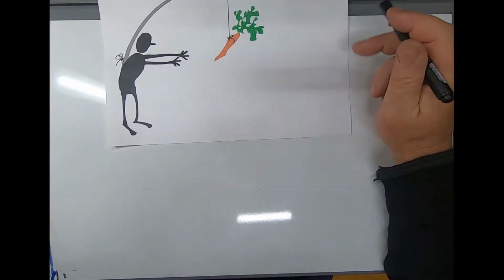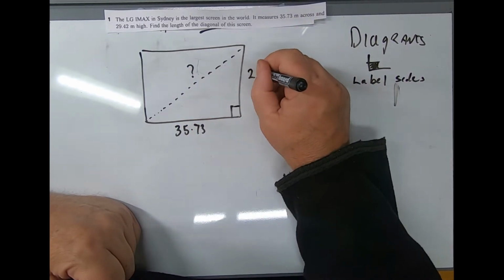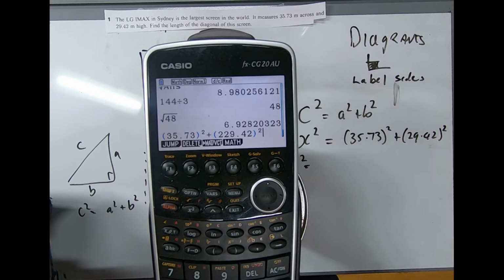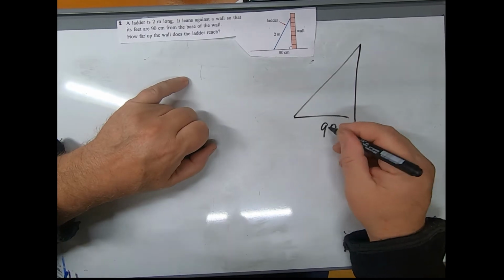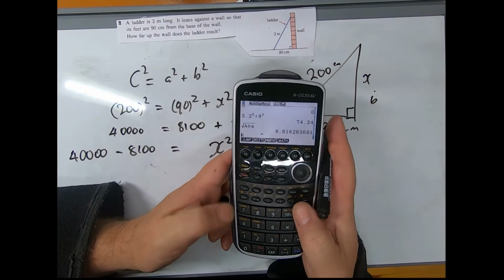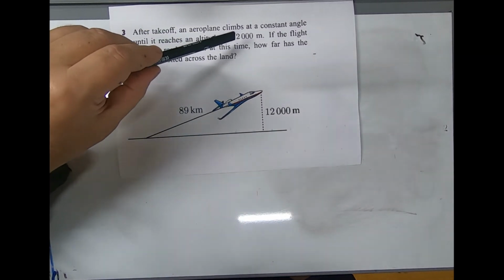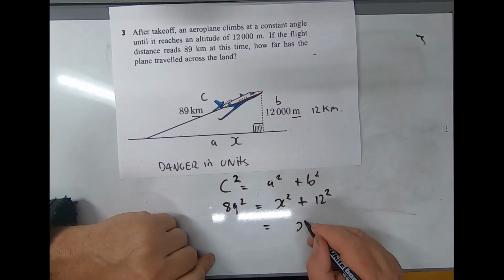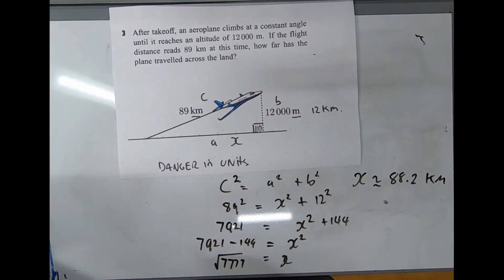gen Pythag word 1 2 3